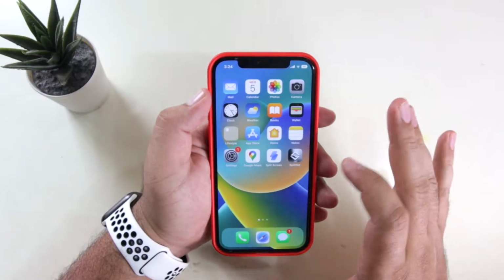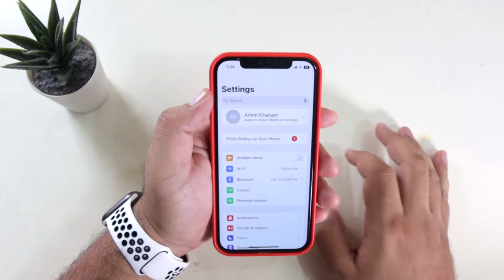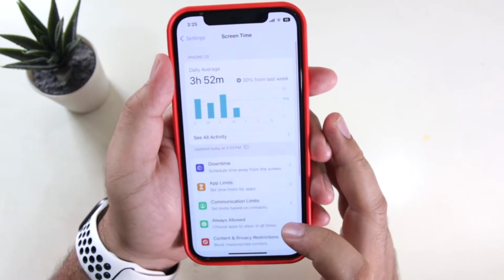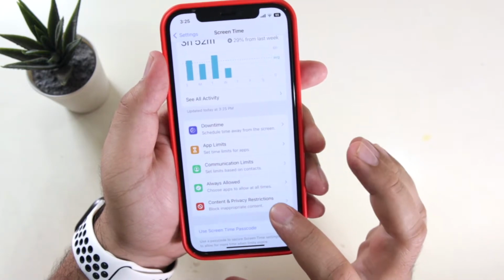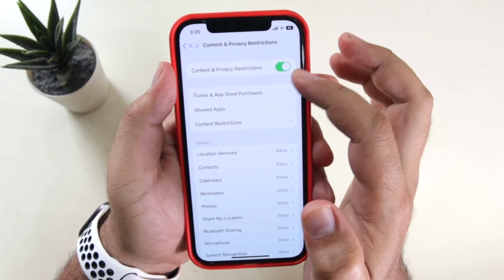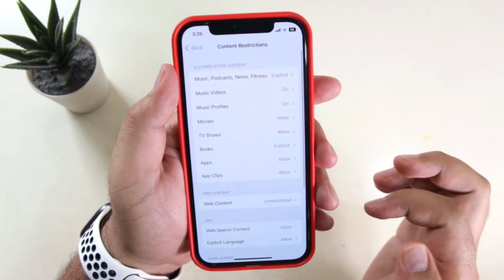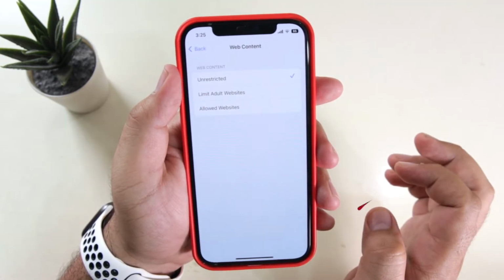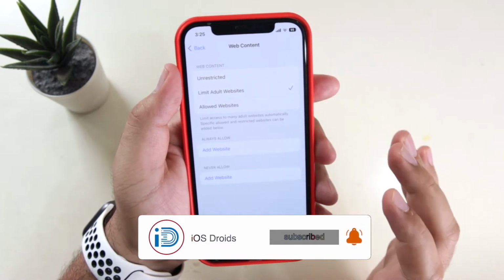How to Block Adult Websites on iPhone?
In this video, I have shown how to block adult websites on iPhone.

Follow the steps shown in the video to limit adult content on iPhone.

RESOURCES & LINKS:
Detailed Tutorial on How to Block Adult Websites on my iPhone